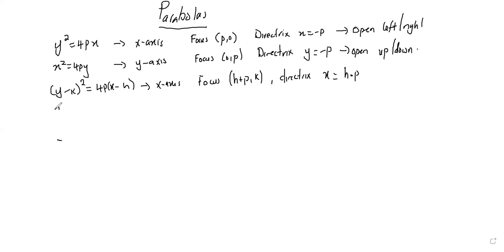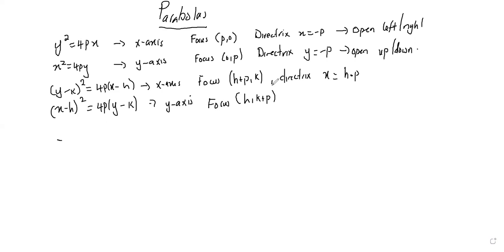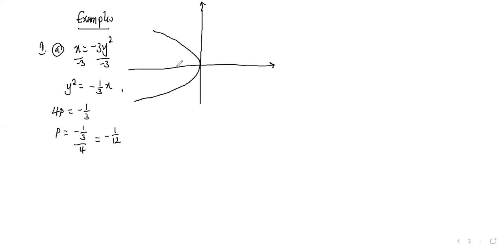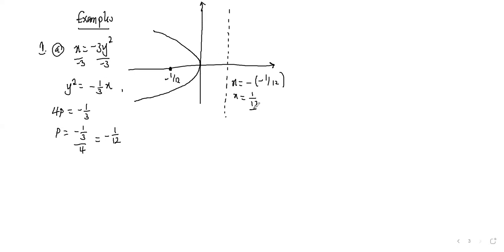Conic sections with examples